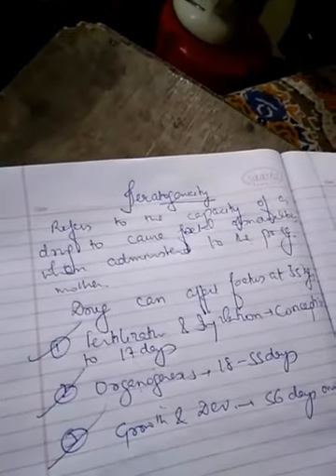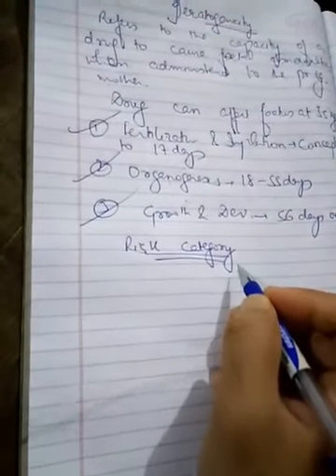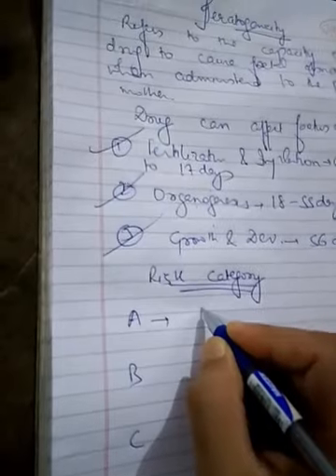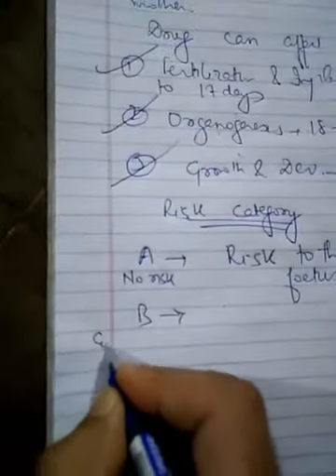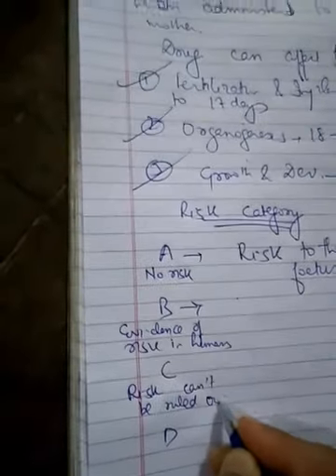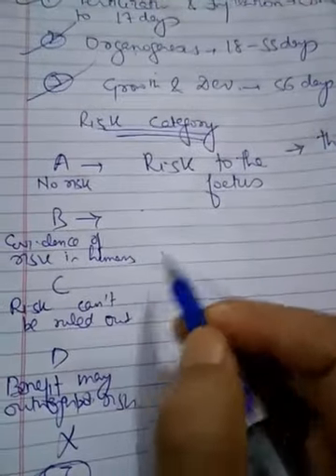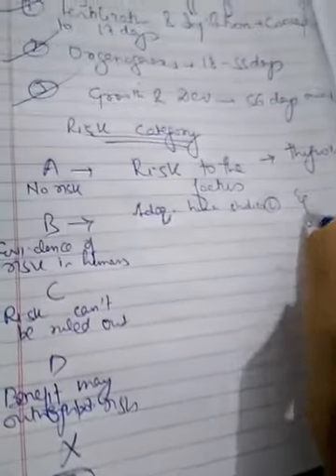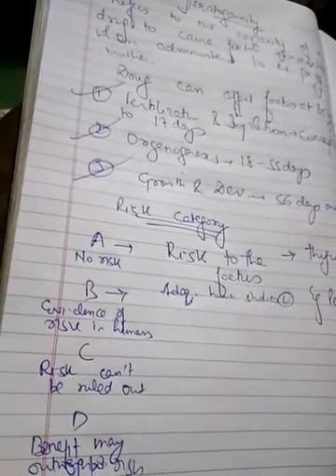Teratogenicity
Teratogenic drugs